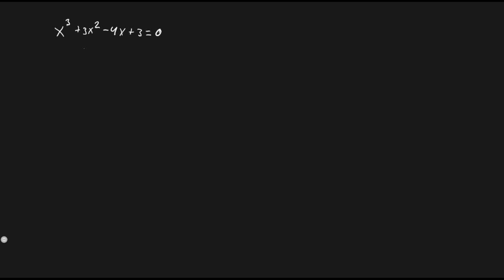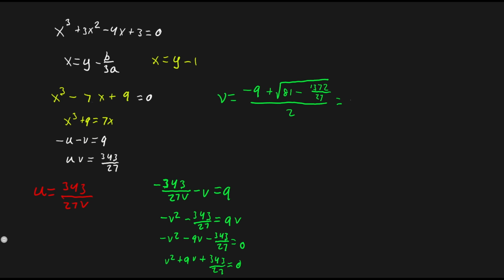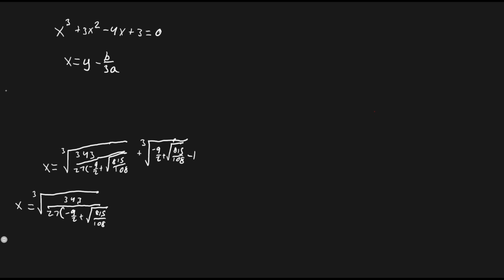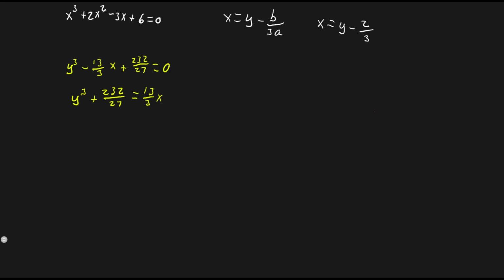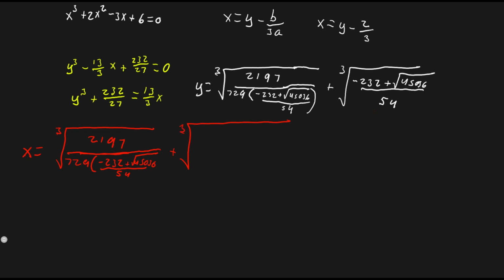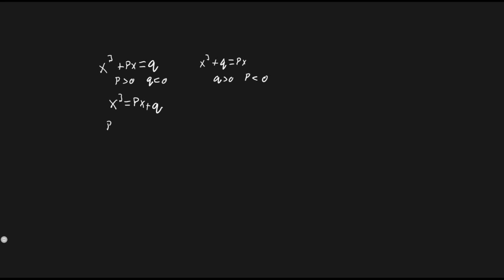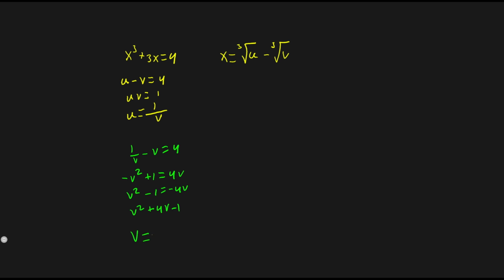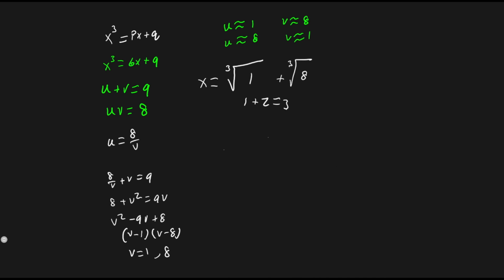Solving cubic equations using Cardano’s method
In this video we will talk about how to solve general Cubic's by first converting them to Depressed Cubic, then solving by converting the cubic into a quadratic with a substitution.